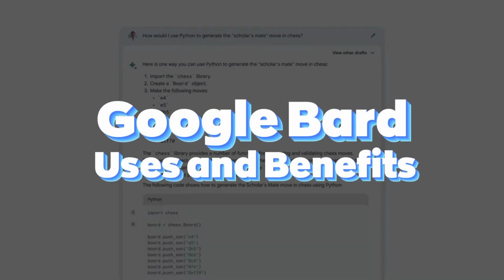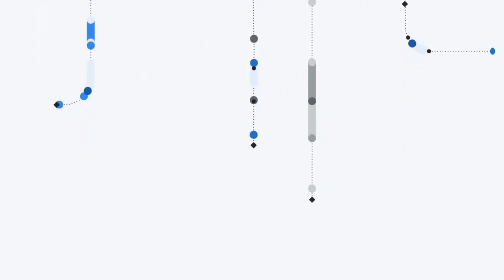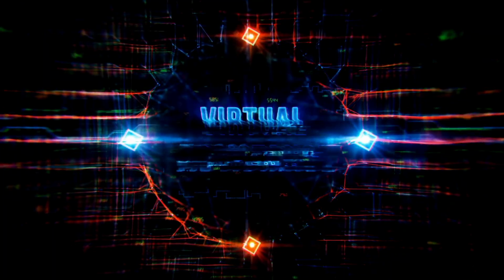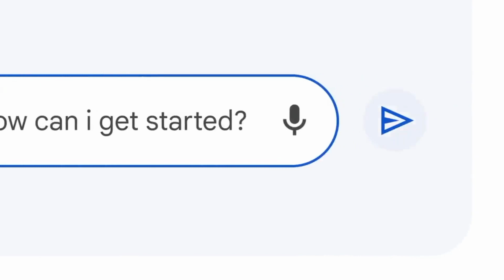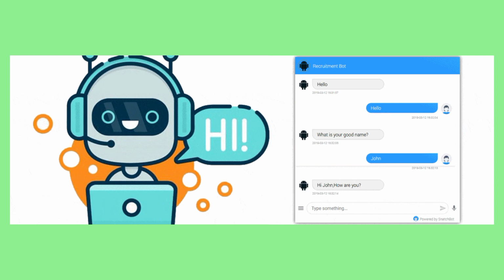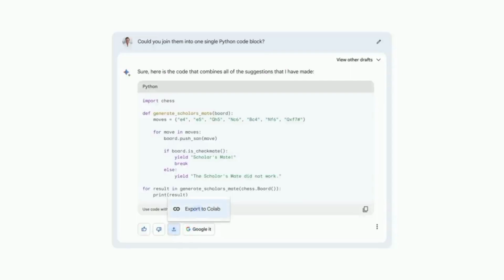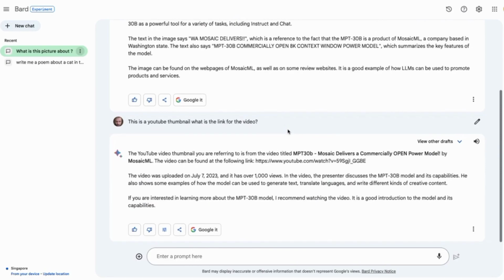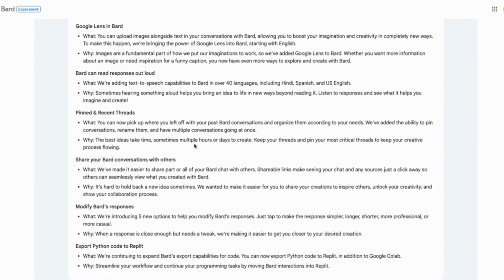Power of Google Bard: Discover the Hidden Benefits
Discover the power of Google Bard, a natural language processing tool developed by Google that can revolutionize the way you interact with technology.

In this video, we explore the uses and benefits of Google Bard, from answering questions to powering virtual assistants and improving search engine optimization.

Please note that I only promote products and services that I have personally used or thoroughly researched and believe in their value. Thank you for supporting my channel through your purchases.